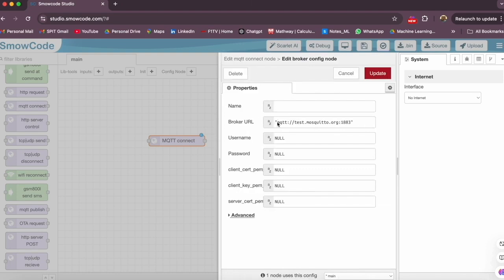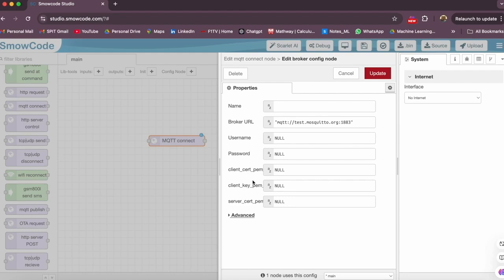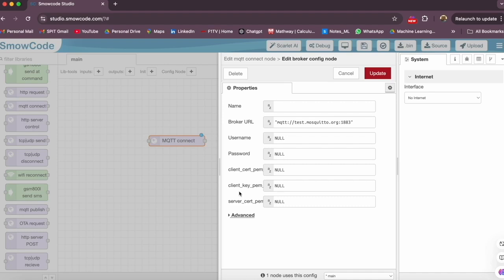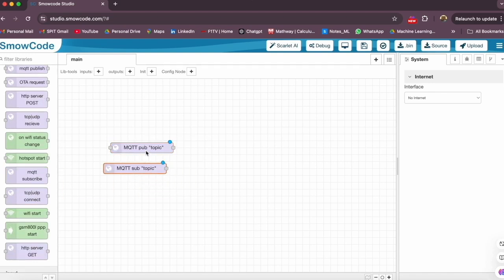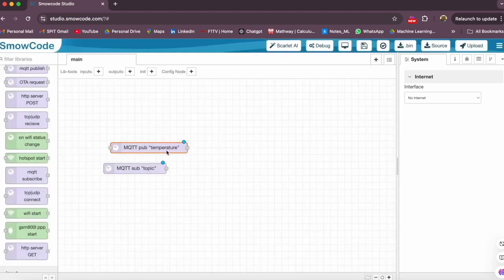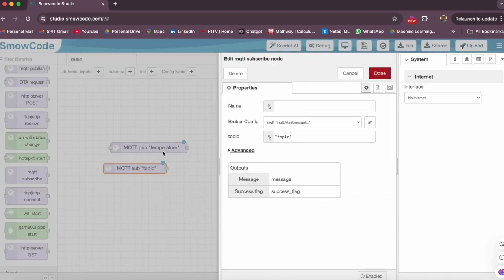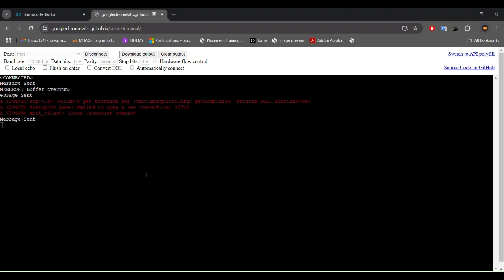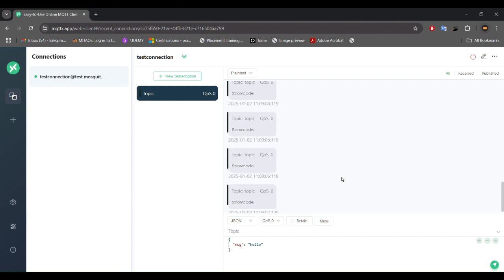Using MQTT with ESP32 in Smowcode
A quick demonstration of MQTT functionality in Smowcode
Template link (make sure you are logged in to Smowcode Studio)